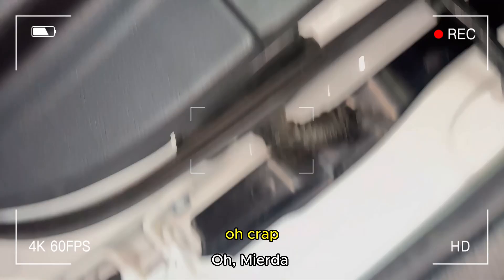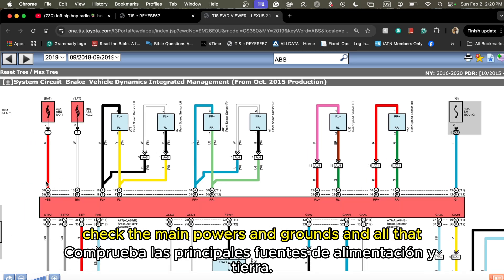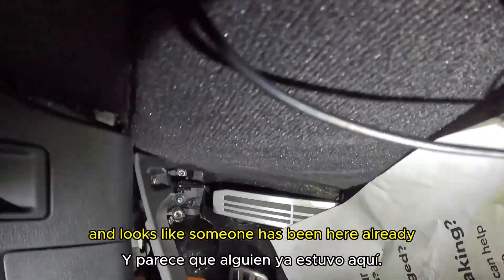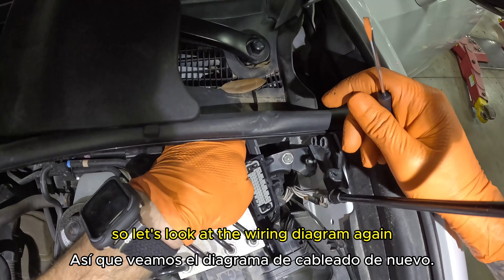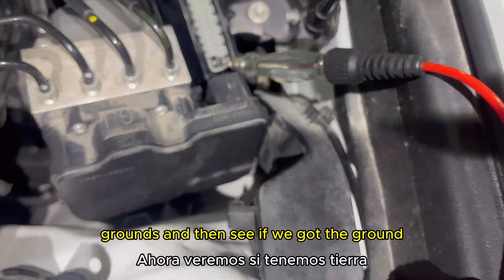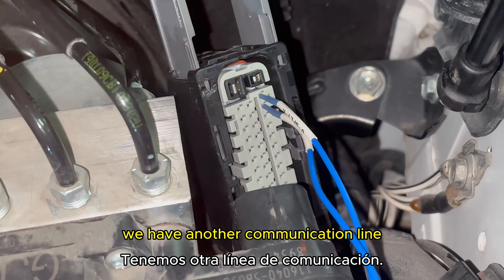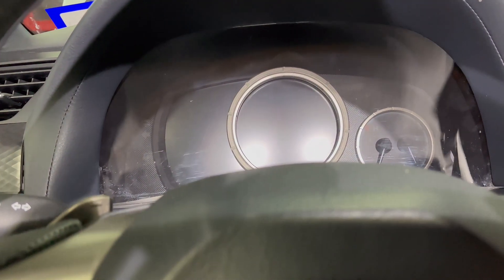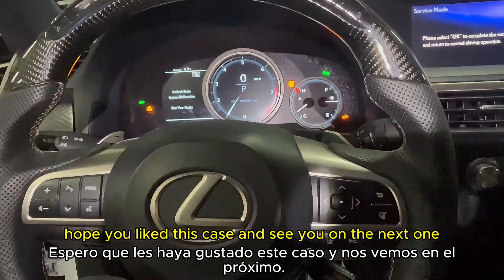NO COMMS! Testing CAN Network on 19 Lexus - ABS Dead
On this one I’m diagnosing a no-communication issue with the ABS unit on a 2019 Lexus! I use my PicoScope to confirm the problem and get to the root cause. Watch as I break down the troubleshooting process step by step.